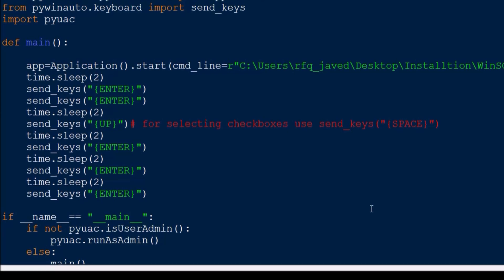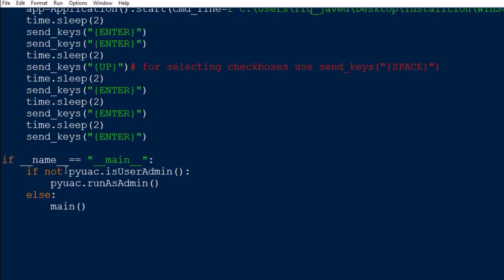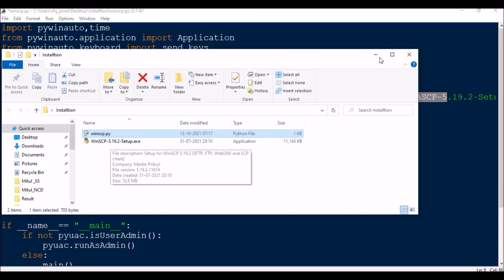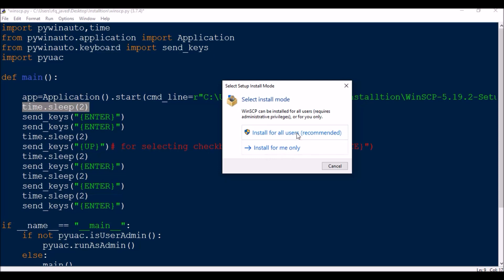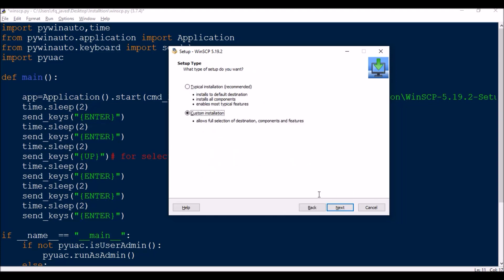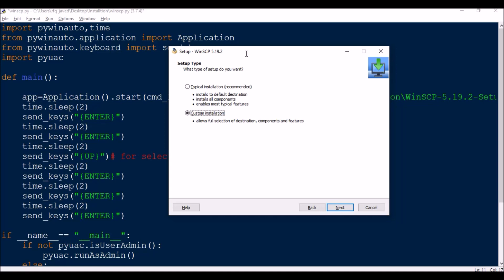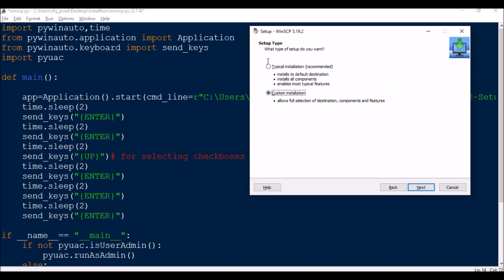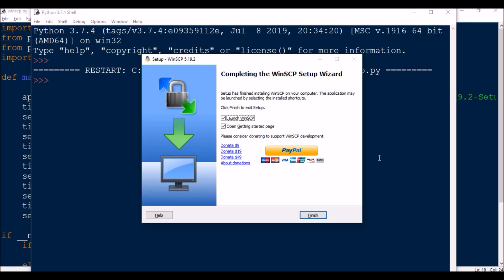Automating the Installation of setup files using pywinauto || Desktop GUI Automation || Learn Python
This video describes about automating the installation of an exe file using python.